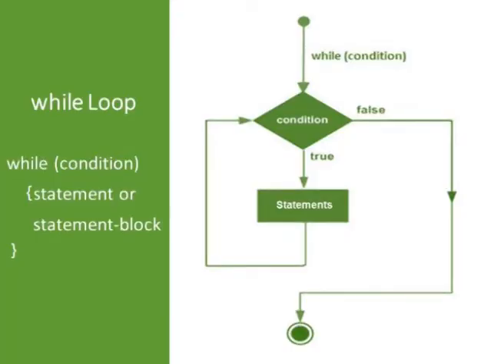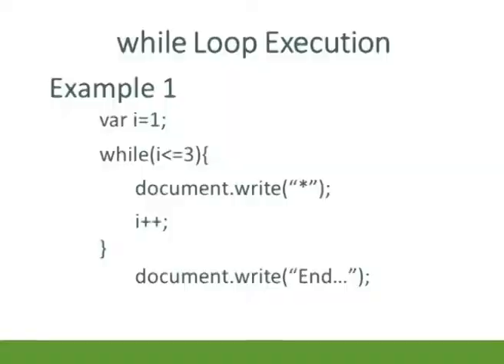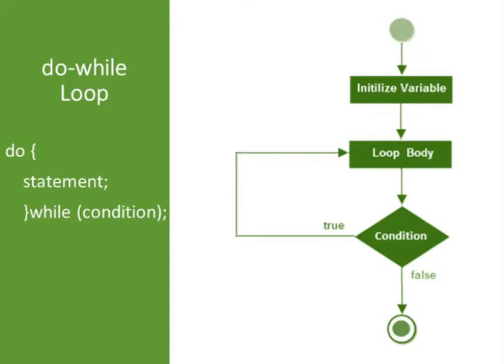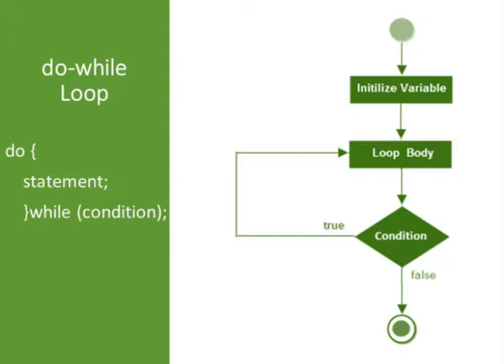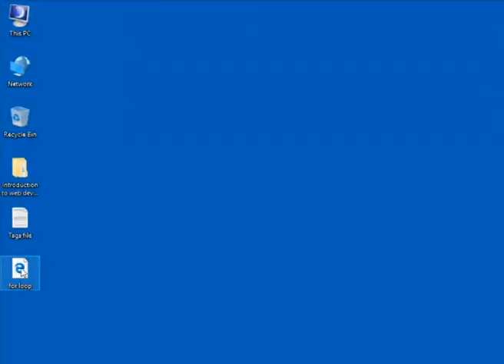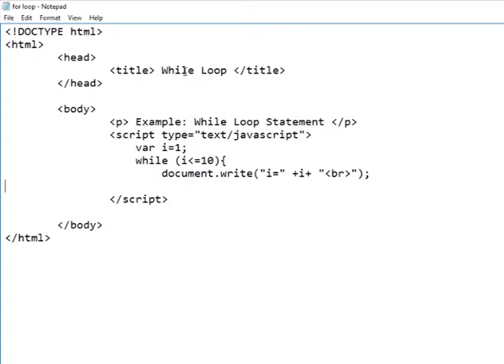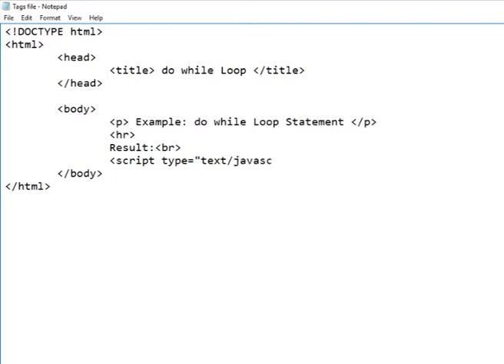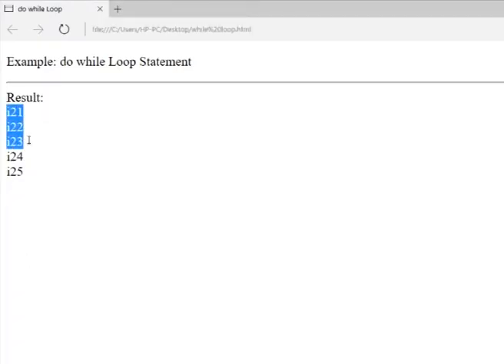Loops in JavaScript - I